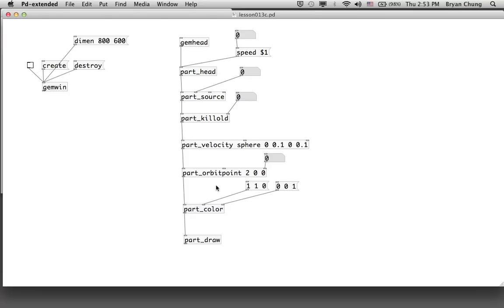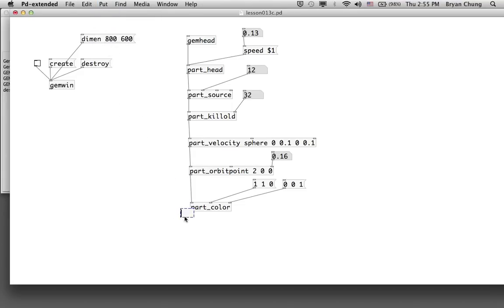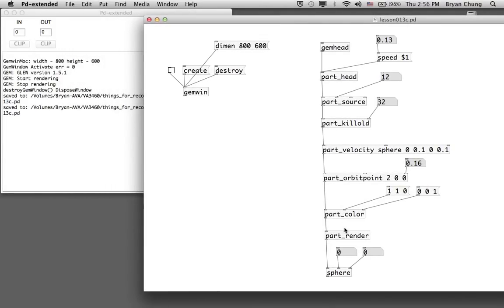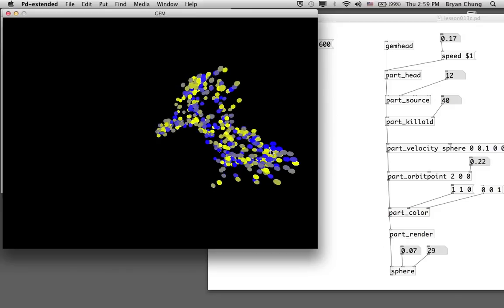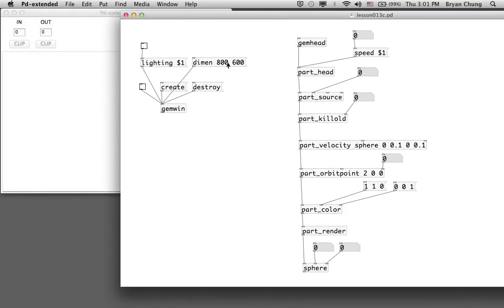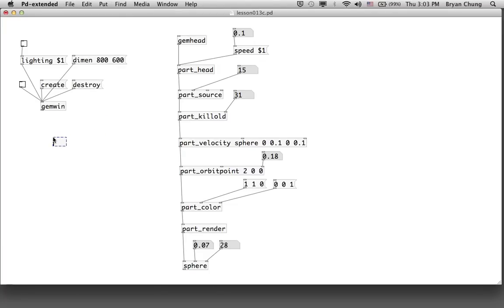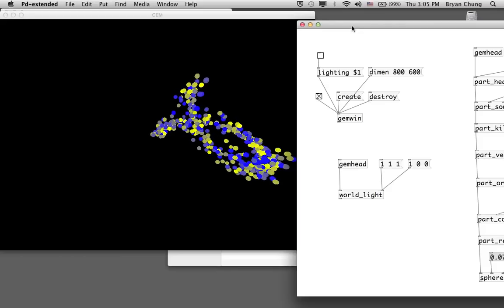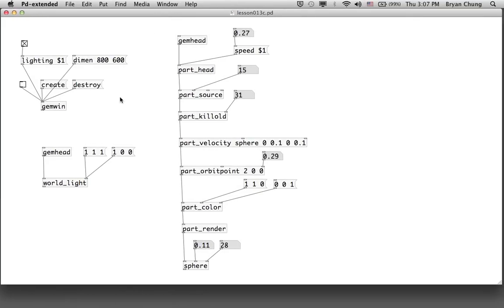VA3460 Embodied Interaction - Puredata lesson014c [part_render],[world_light]